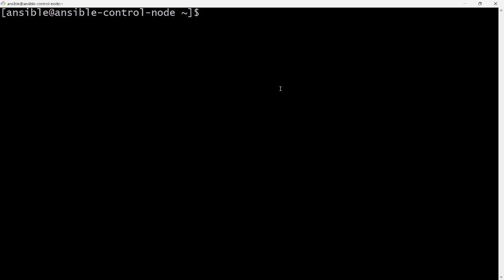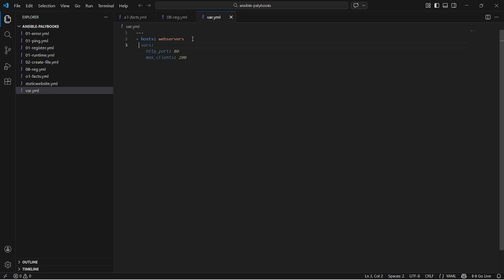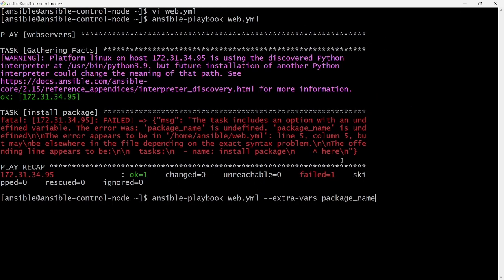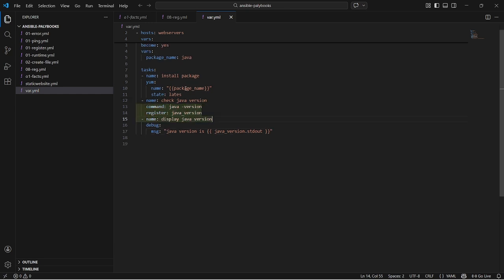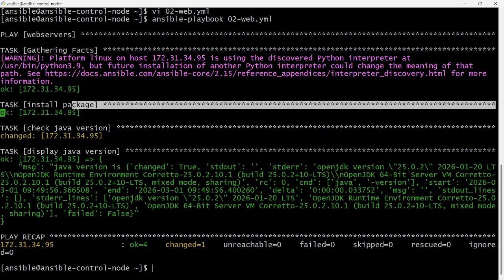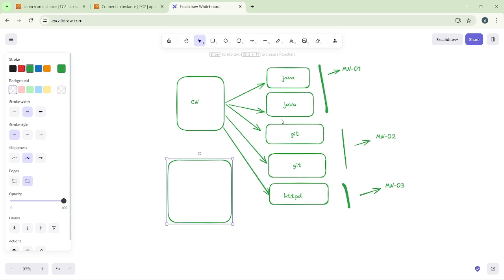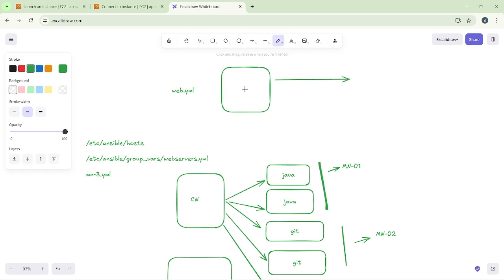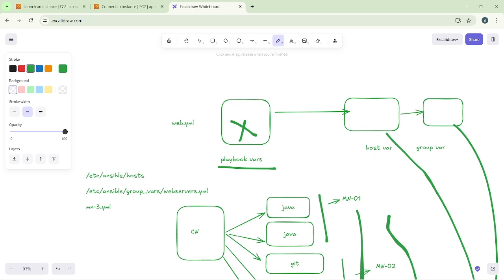Ansible Variables Explained 🔥 | Runtime, Playbook & Host Variables | Session 09 | DevOps Course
In this video, we explain one of the most important concepts in Ansible — Variables — with clear real-time explanations.

You will understand how variables work in Ansible, how to use them inside playbooks, and how to manage dynamic values during execution.

This session is specially designed for DevOps beginners who want to write flexible, reusable, and production-ready Ansible playbooks.

🚀 You’ll learn about:

✅ What are Variables in Ansible
✅ Why variables are important in automation
✅ Runtime variables explanation
✅ Variables in Playbooks
✅ Host Variables
✅ Group Variables
✅ How variables make playbooks dynamic

📚 Concepts Covered in This Session:

📦 Variables Concept
👉 Understanding how variables work in Ansible

⚙️ Runtime Variables
👉 Passing values during execution

🧾 Playbook Variables
👉 Defining variables inside playbooks

👥 Host & Group Variables
👉 Managing variables for multiple servers

⏱️ Video Chapters (Approx. 30–35 Minutes)

00:00 – Introduction
02:00 – What are Variables in Ansible
06:00 – Why Variables are Important
10:00 – Runtime Variables Demo
18:00 – Variables in Playbooks
25:00 – Host & Group Variables
32:00 – Summary & Next Session

📘 Notes & Resources

Learn DevOps, Ansible, Terraform & AWS step-by-step 🚀